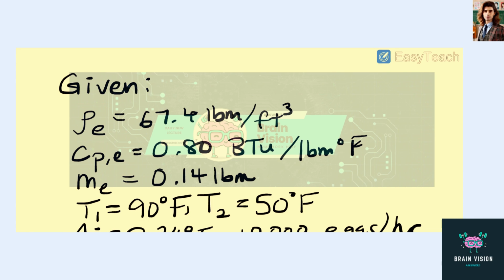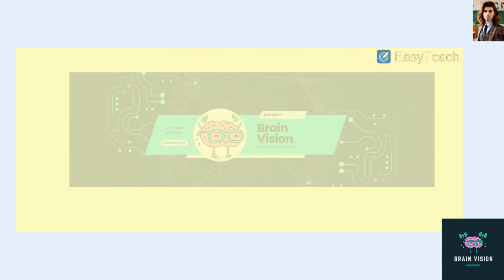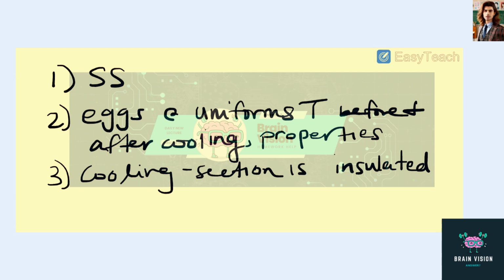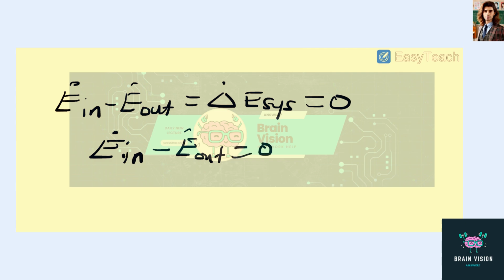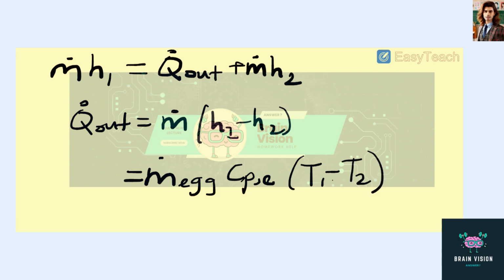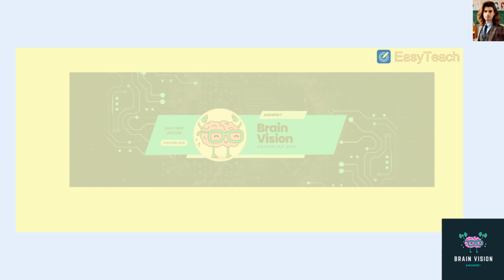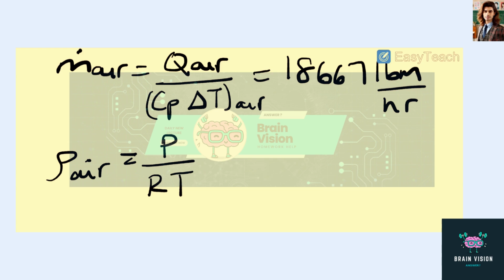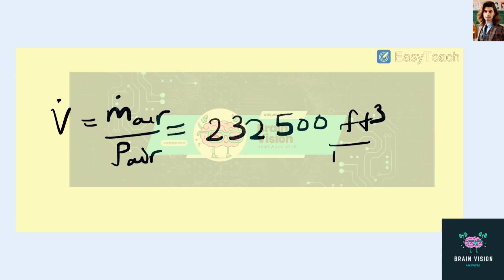A refrigeration system is being designed to cool with an average mass of from an initial tempera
A refrigeration system is being designed to cool   with an average mass of   from an initial temperature of   to a final average temperature of   by air at   at a rate of 10,000 eggs per hour. Determine   the rate of heat removal from the eggs, in   and   the required volume flow rate of air, in  , if the temperature rise of air is not to exceed  .